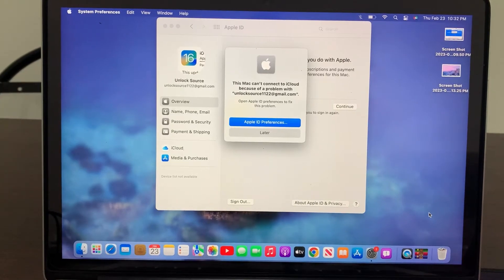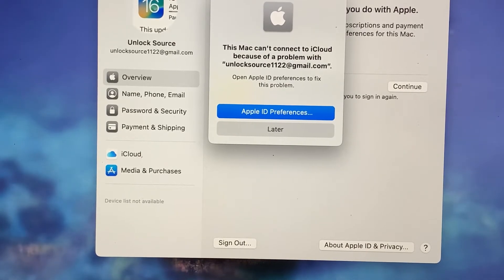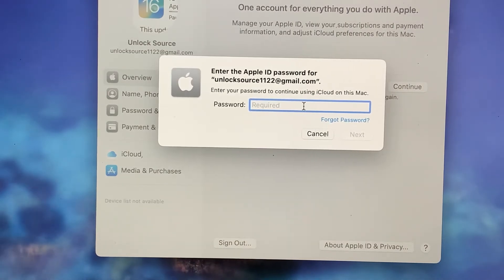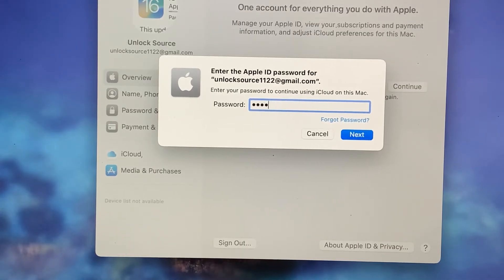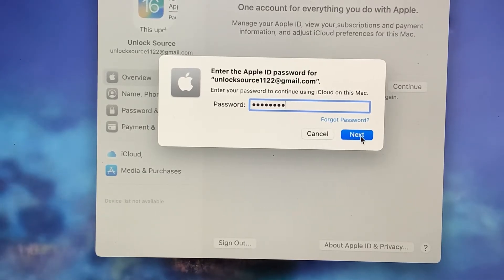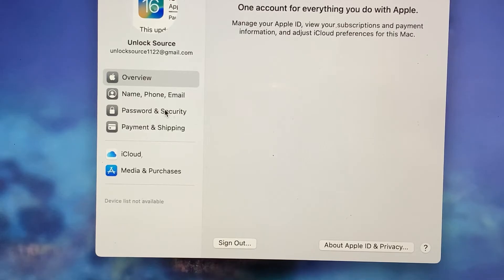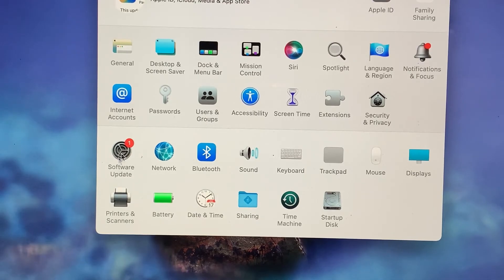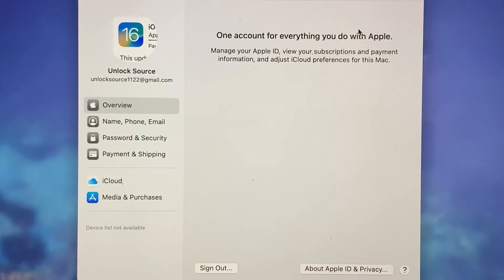This mac can't connect to iCloud because of a problem with email | Fix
this mac can't connect to icloud because of a problem,
this mac can't connect to icloud because of a problem with gmail,
this mac can't connect to icloud because of a problem with keeps popping up,
this mac can't connect to icloud,
Why does my Mac say Cannot connect to iCloud?,
How do I fix iCloud mail problems?,
Why is iCloud not working on my Mac?,
How do you fix this Mac can't connect to Apple Media Services because of a problem with?,